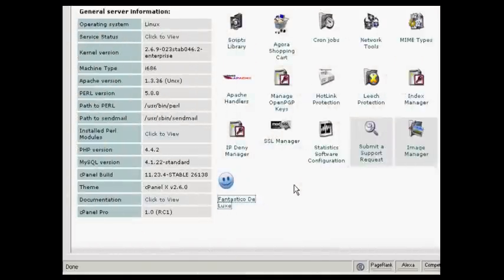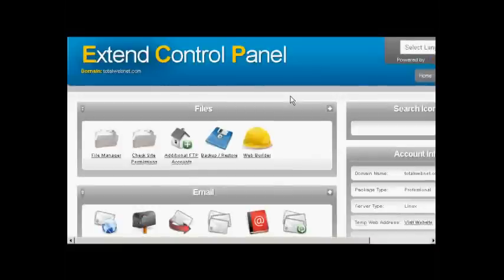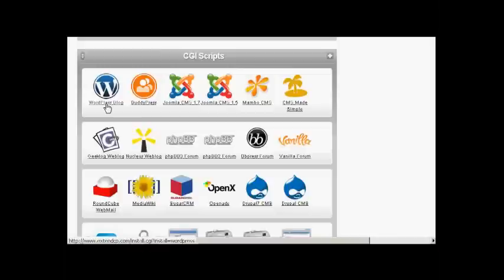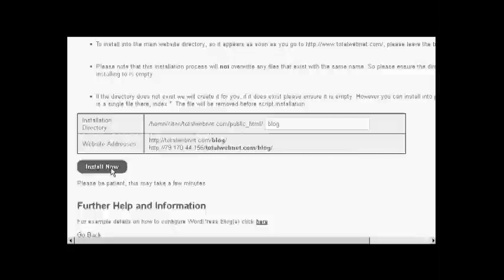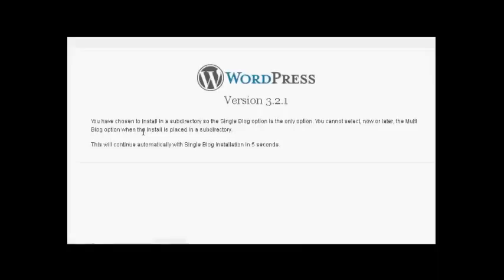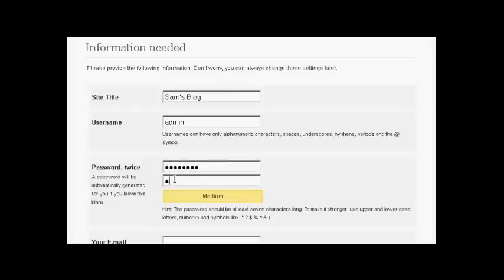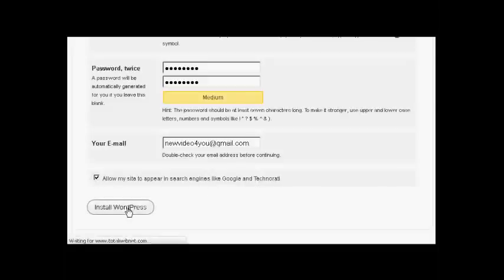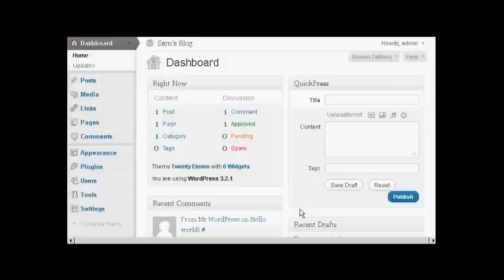Learn - How You Can Install WordPress Automaticlly using your cPanel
Want to install WordPress automatically? See how simple it is...